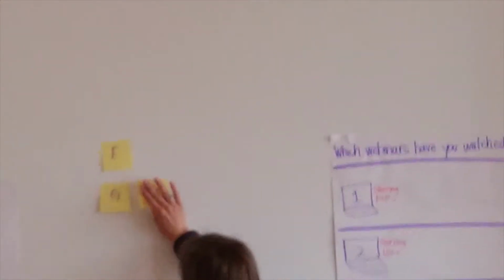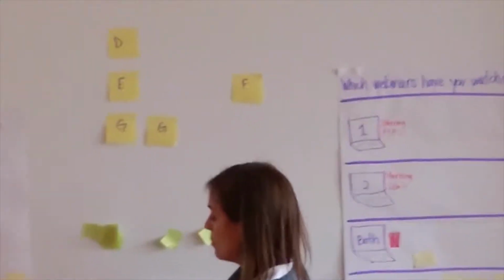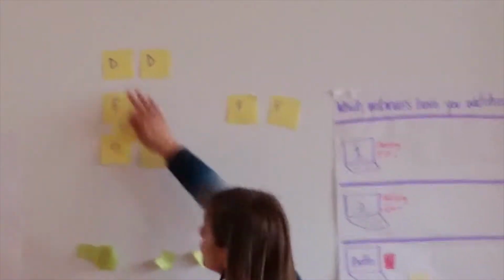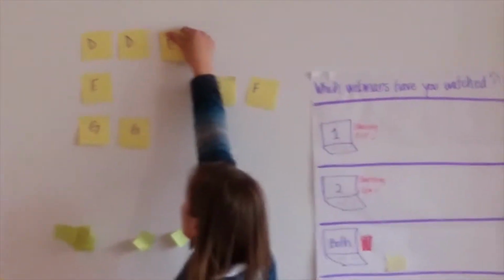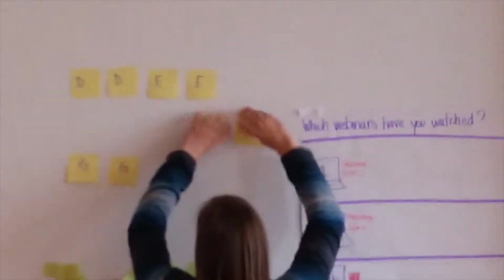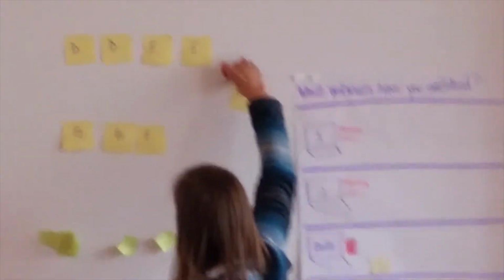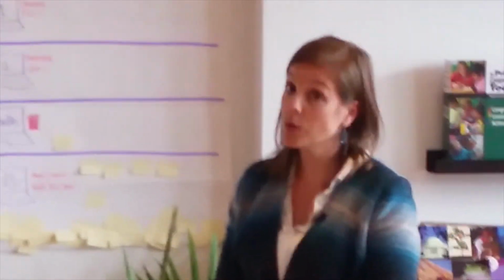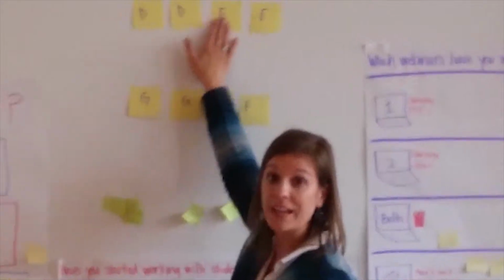LLI Making Grouping Decisions using Reading Levels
During a Ready Readers training, a teacher inquires as to how to create LLI groups if her students are not all at the same level. We also discuss finding an appropriate starting point for instruction with a multi-level group